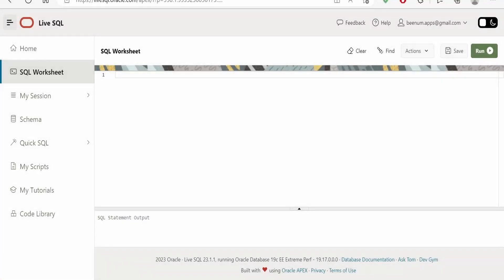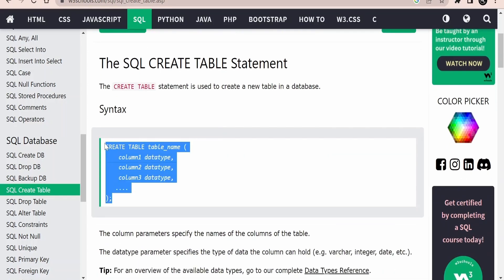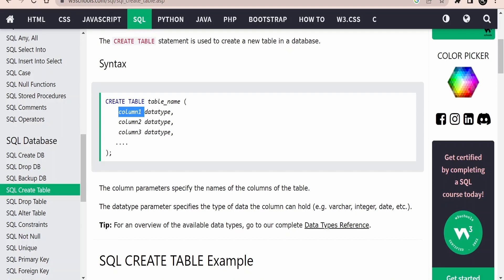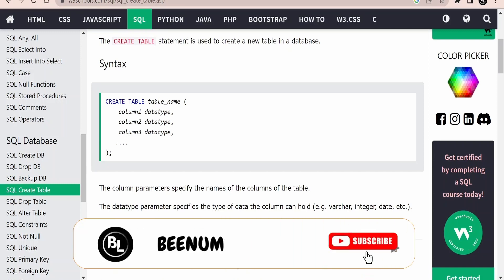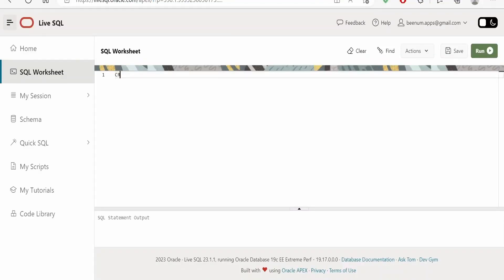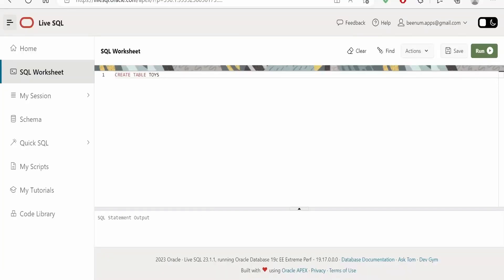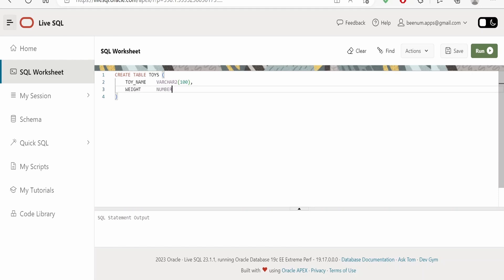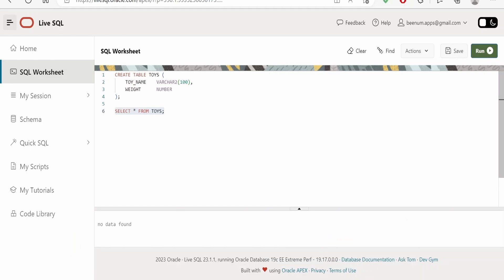How to CREATE TABLE in Oracle Database using Oracle Live SQL, ATP, ADW,..etc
With this video we will learn How to CREATE TABLE in Oracle Database using Oracle Live SQL, ATP, ADW,..etc | Oracle SQL CREATE TABLE Statement

00:04  Introduction and overview
00:27  (Docs) W3schools documentation on CREATE TABLE SQL statement
02:10  (LAB) CREATE TABLE in Oracle Live SQL

03:52  Please donate and support us